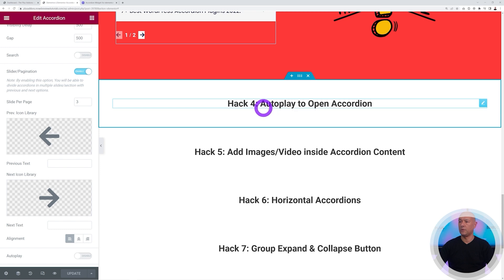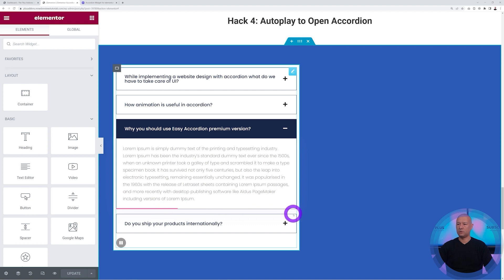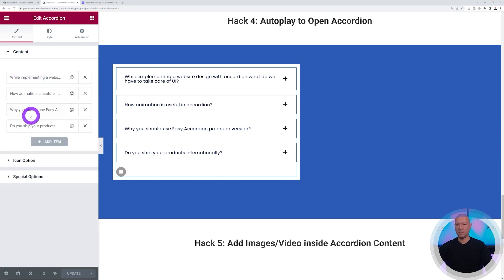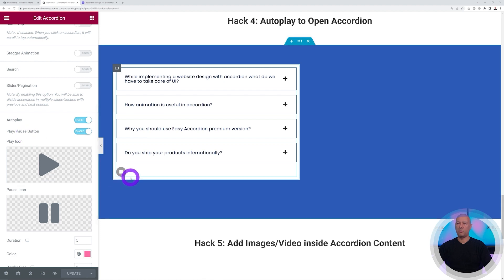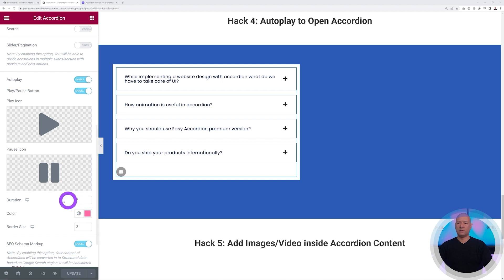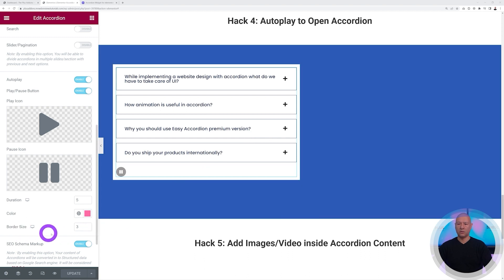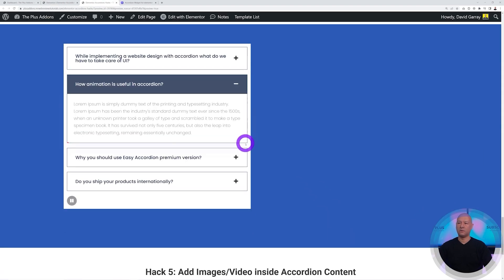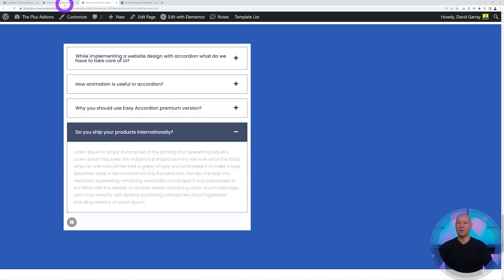How to Auto Change Accordion Opening from One to Other in Elementor (Part 4/8)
In this tutorial, we'll show you how to use Auto Change  Elementor Accordion that seamlessly transitions from one accordion tab to another using The Plus Addons for Elementor.

Important Links 🔗